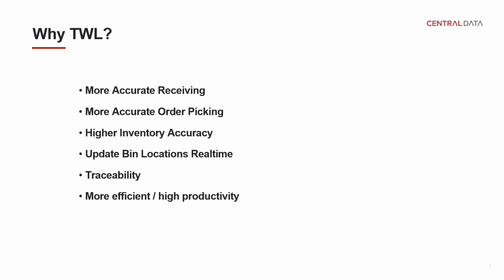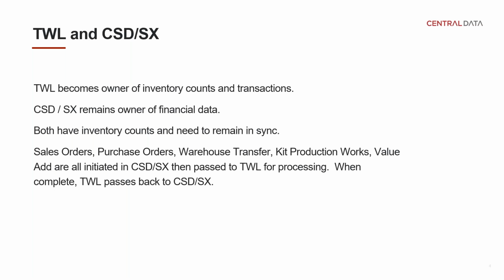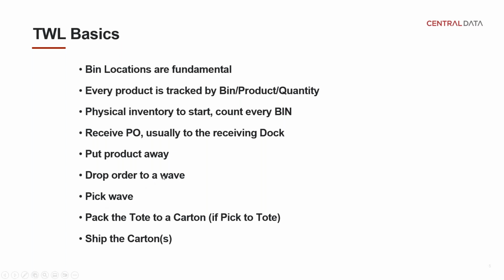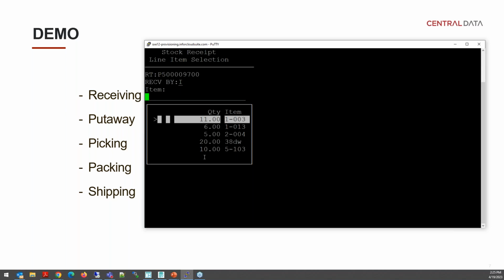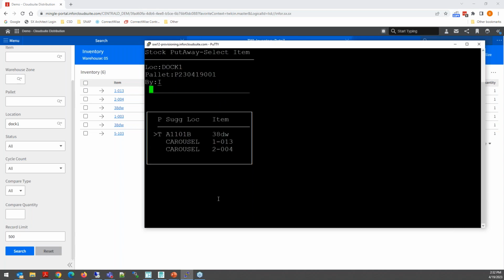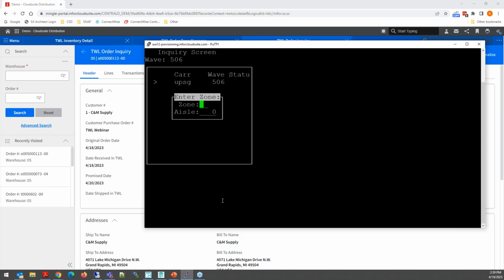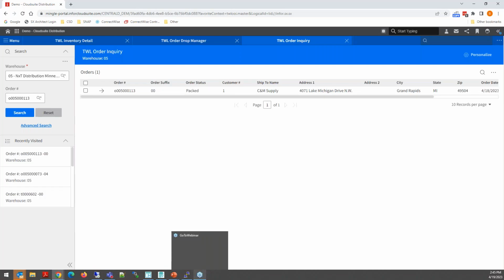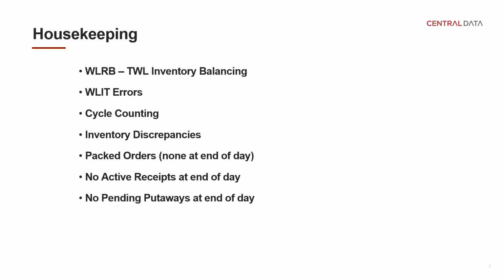Total Warehouse Logistics Demo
Are you considering adding warehouse management to your Infor Distribution ERP?  Are you looking to understand the benefits of adding Total Warehouse Logistics?

On this video, Bob leads an informative session and discusses why TWL or WMS, the advantages of TWL and a brief overview demonstration.